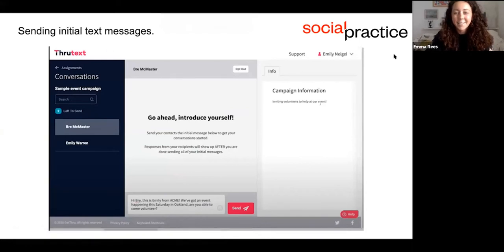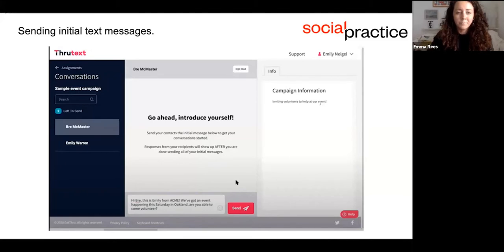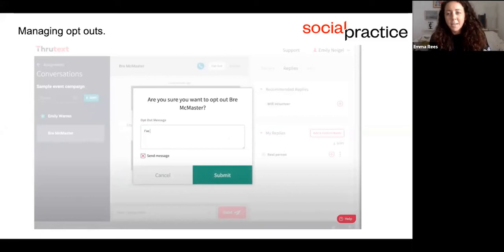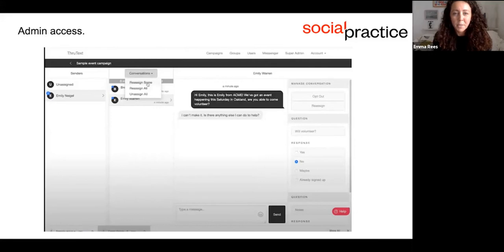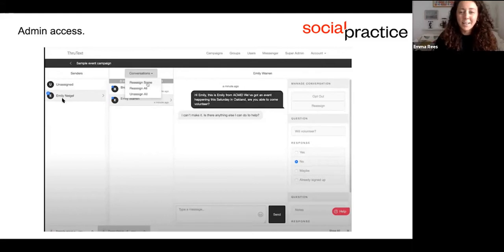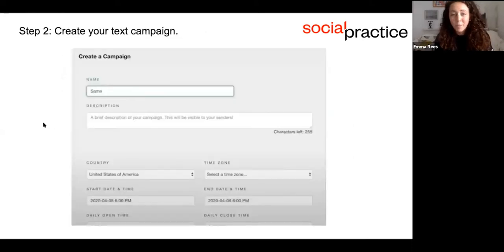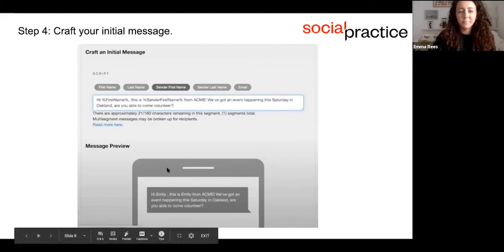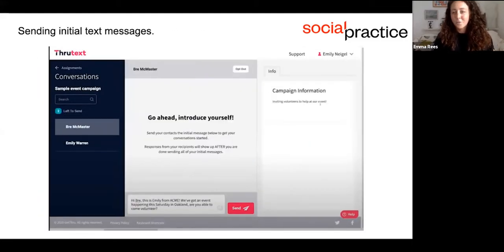Successful peer to peer digital campaigns: Organise 2020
TUC Digital Lab session at the TUC's Organise 2020 festival of ideas in union organising. This skillshare session on using peer to peer SMS in union organising campaigns featured Emma Rees of The Social Practice, with a case study on distributed SMS in a union balloting campaign from Claire Marris and Nick Hardy of UCU. Thursday 9 July 2020.